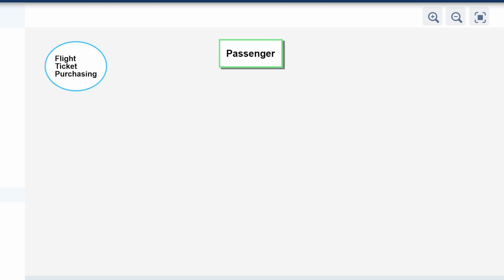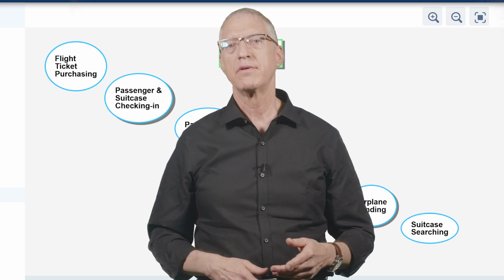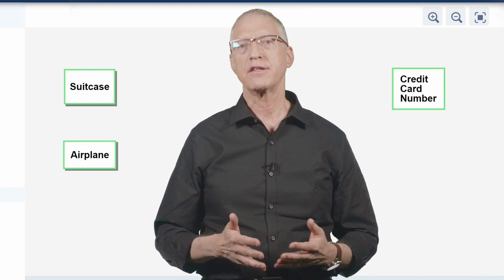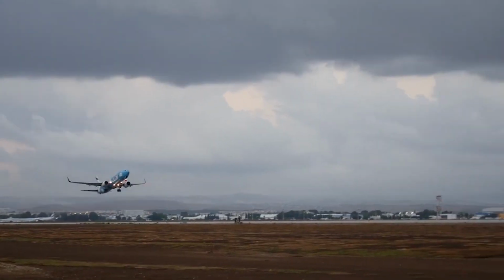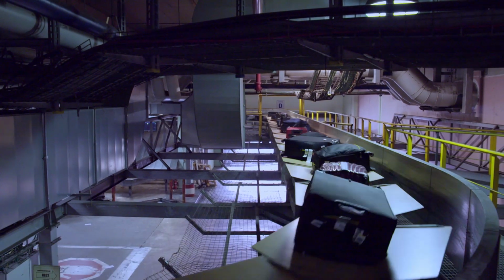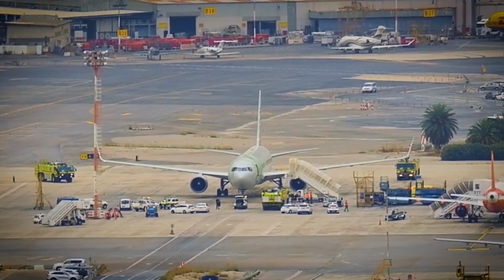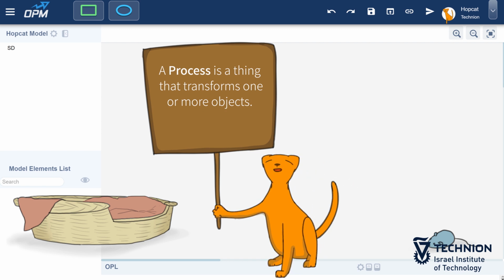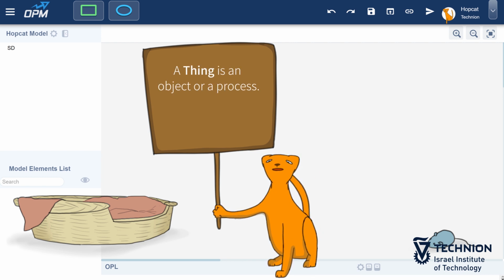113 - OPM Processes